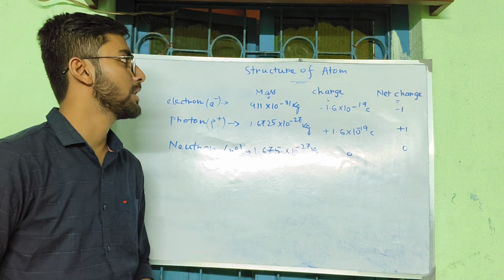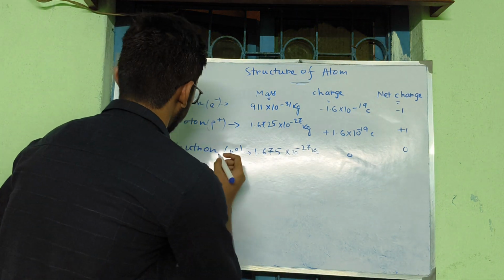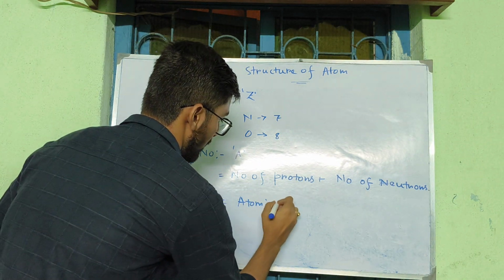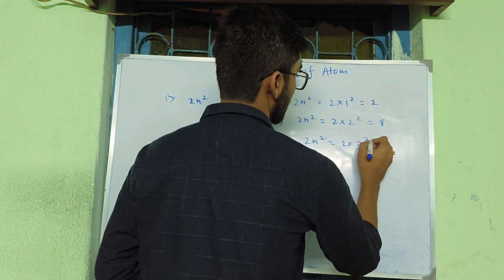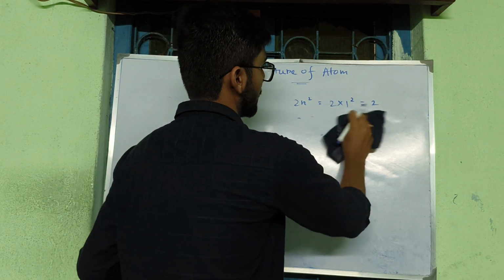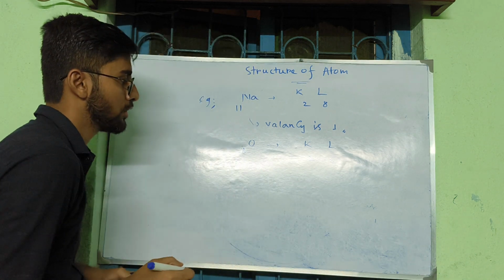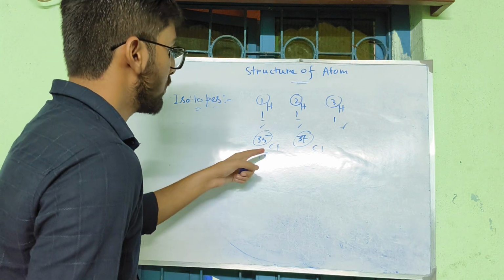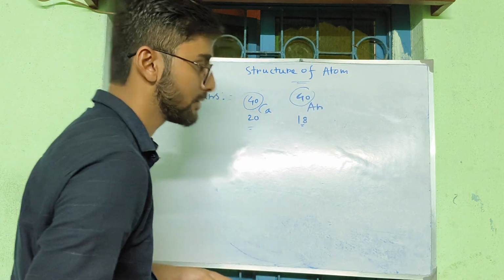structure of atom demo lecture